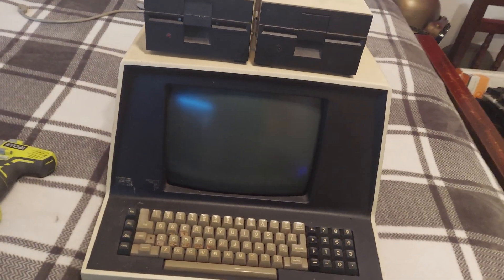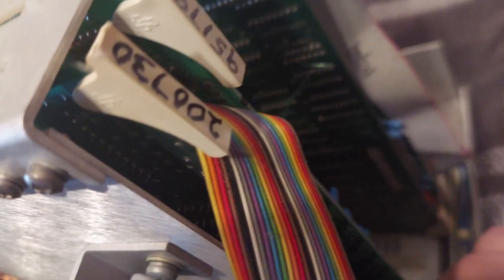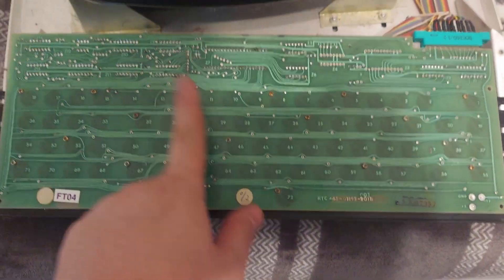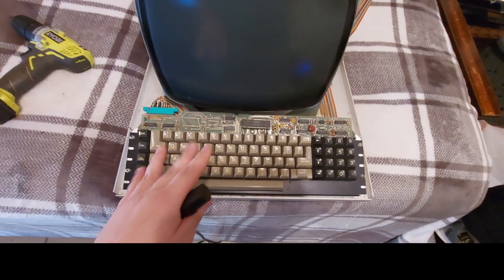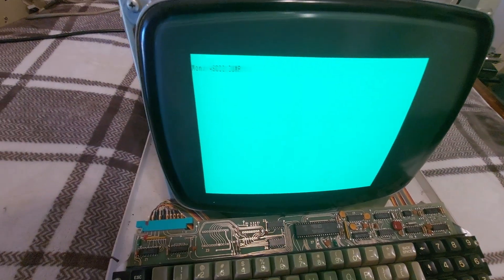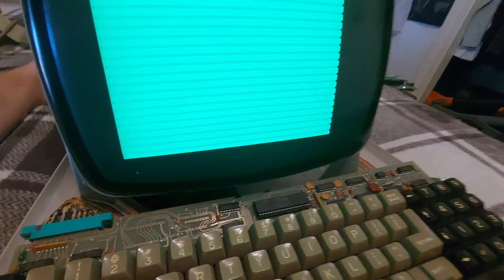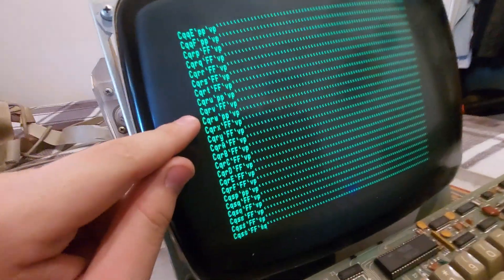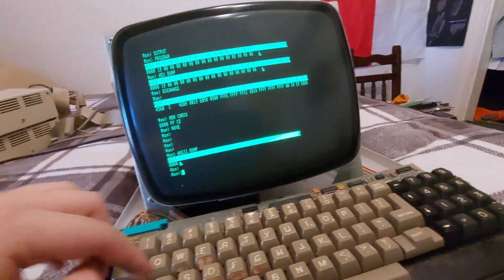Vector Graphic 3 Computer system keyboard pad replacement and overview.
We must Focus. Ford focus that is.